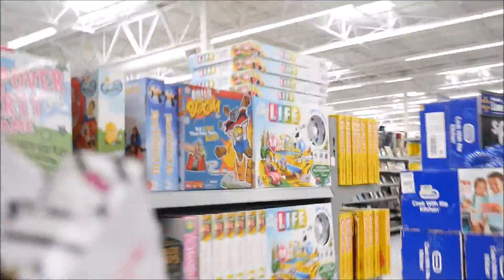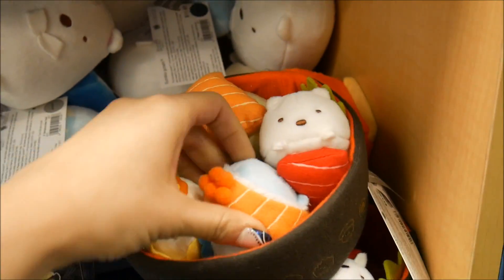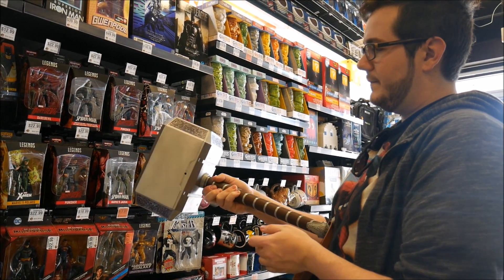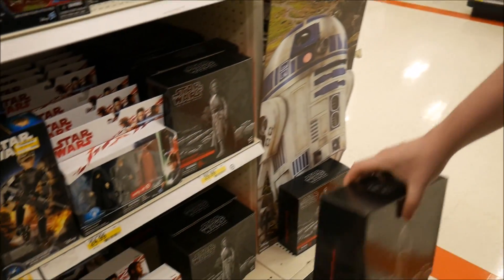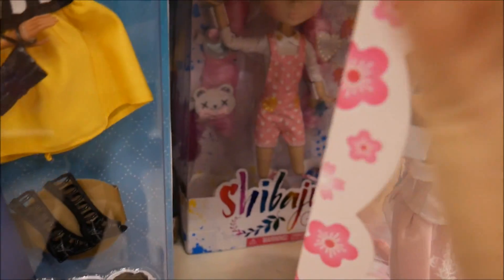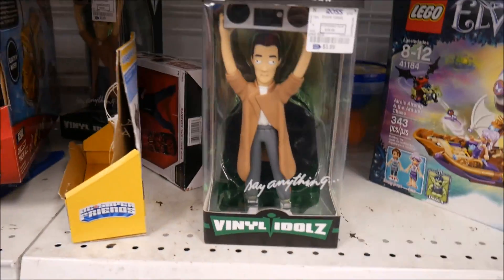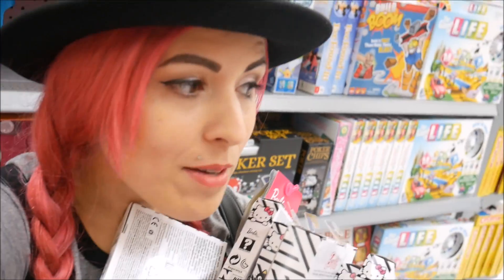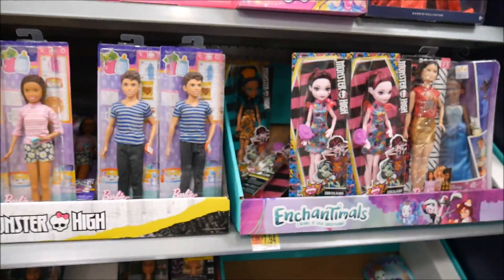Epic Toy Hunt and Haul Part 2! 8 Stores in 1 Day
Part 2 of out Epic Toy Hunt! I find so many Barbie items, watch and see what I buy.